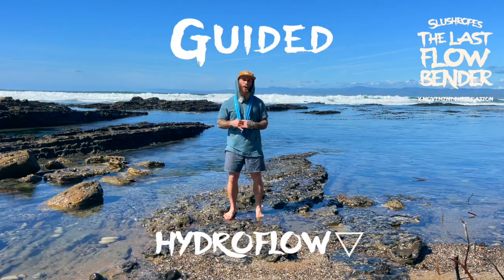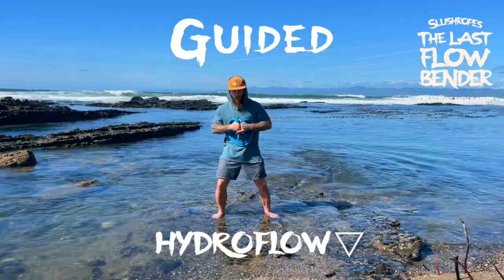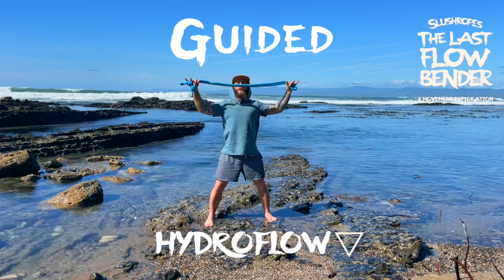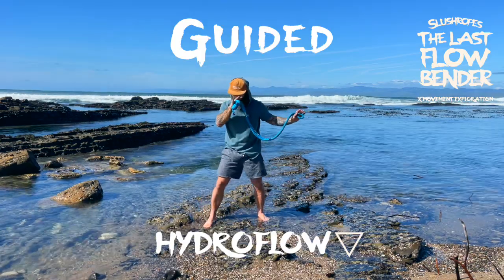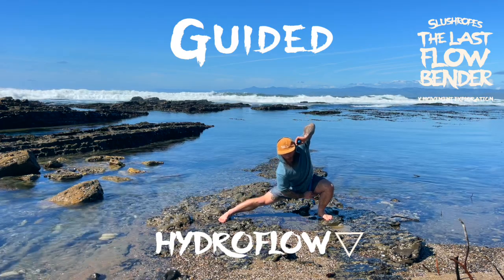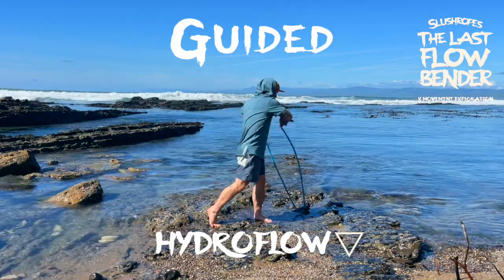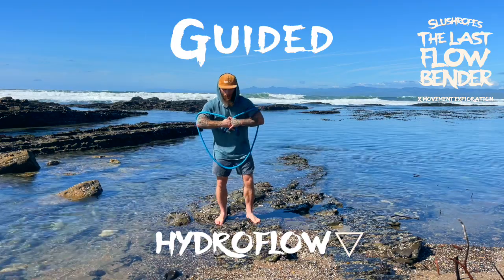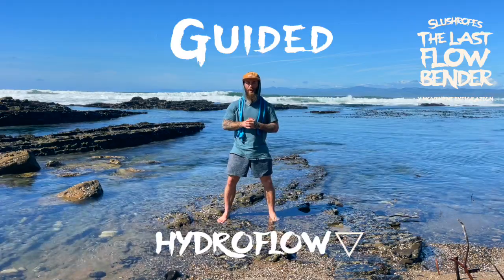"Hydroflow" (Guided) Movement Exploration | Rope Flow by Slushropes | The Last Flowbender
Movement Exploration takes us to a guided version of "Hydroflow",  where we can learn and honor the fluidity of our beings.

"Hydroflow" is a master flow curated by Movement Exploration inspired by the water element.

Element: Water